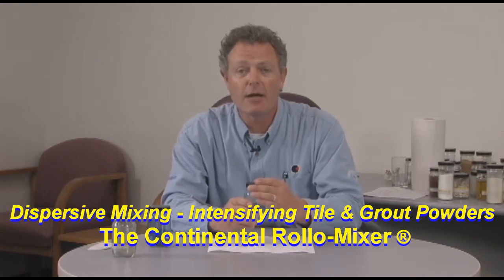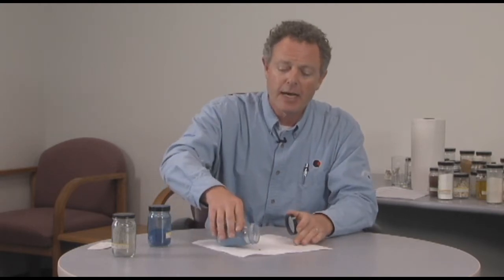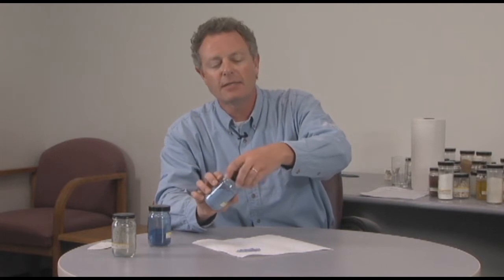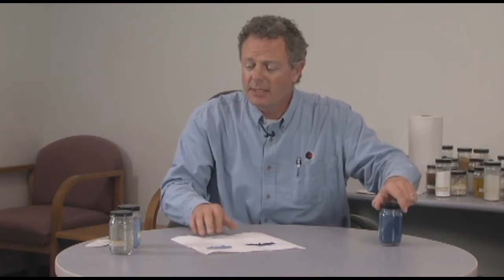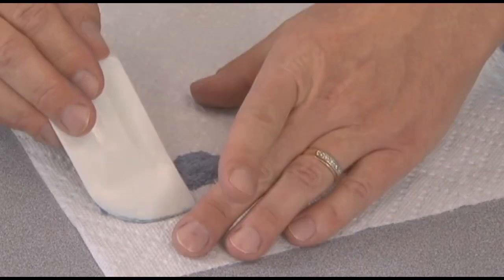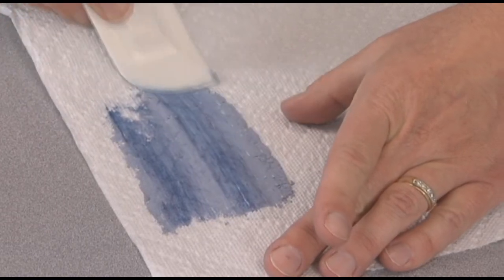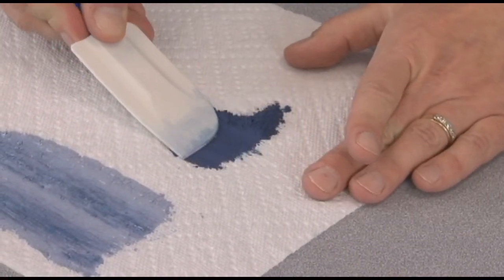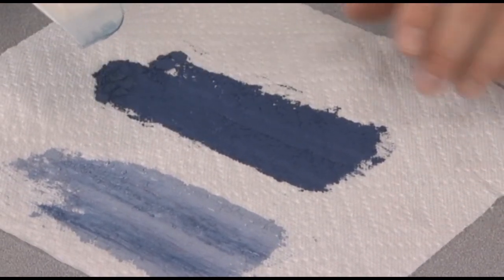Dispersive Mixing - Intensifying Tile & Grout Powders - Rollo-Mixer ® Batch Mixer Video Series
Continental Products Corp. manufactures the Rollo-Mixer ® rotary drum mixer which can be fit with a product intensifier for evenly dispersing color into tile and grout powders. Continental's Technical Dir. explains the process and performs a draw down test to show before and after intensification. Featured video series from GlobalSpec -- "The Fascinating World of Fine Powder Processing"